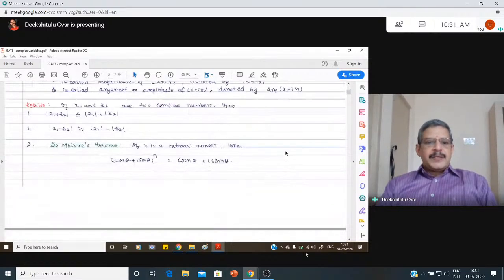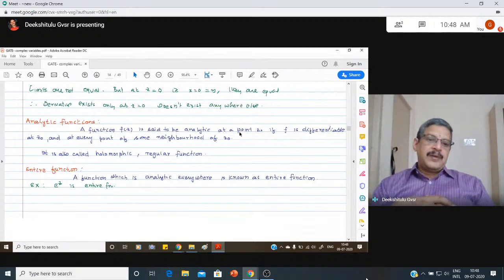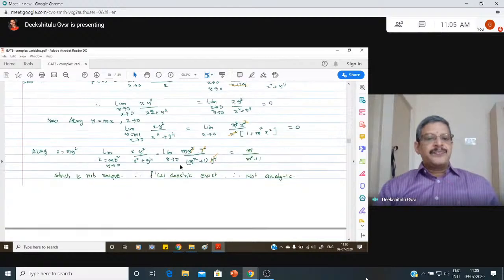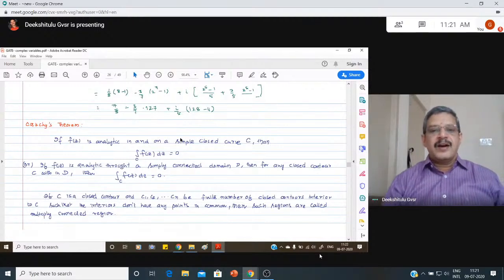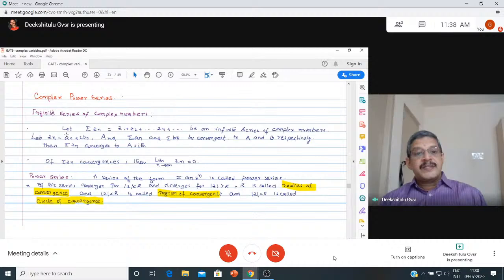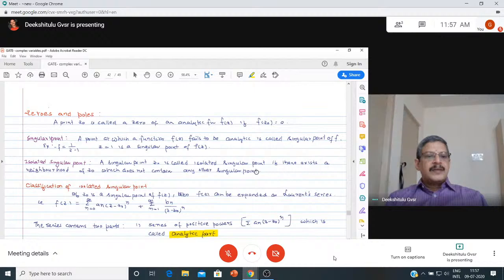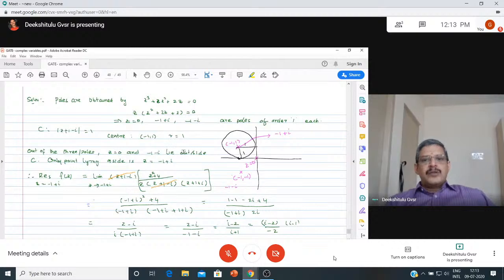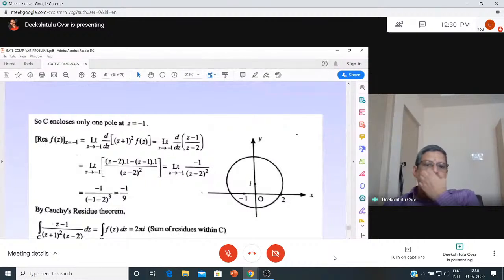GATE Class on Mathematics (Day-13)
Prof. G.V.S.R. DEEKSHITULU delivering the Lecture